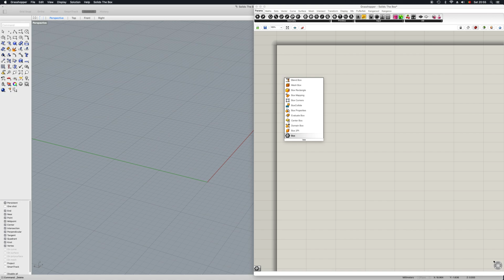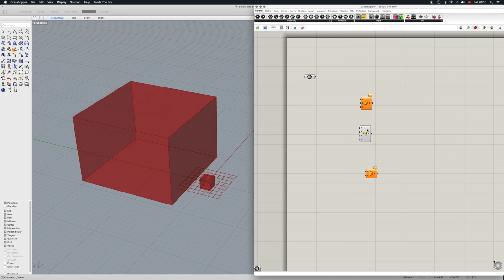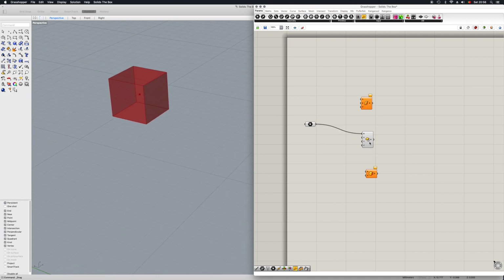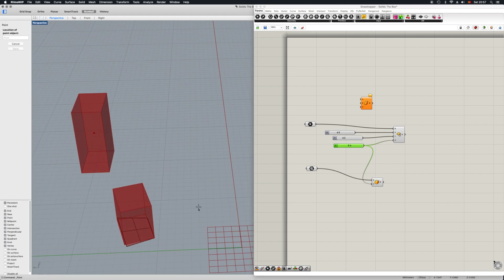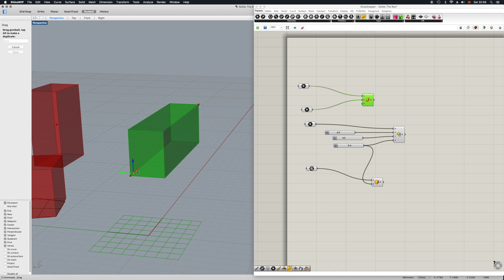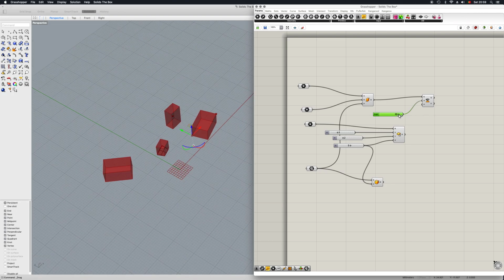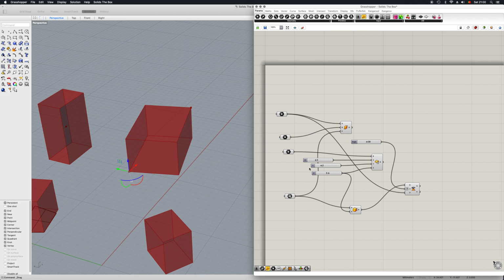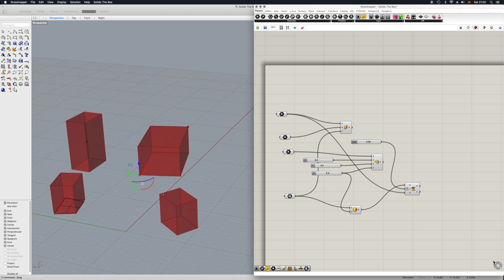How to Set, Generate and Rotate a Box - Rhino/GH Tutorial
Hey Guys! This is my new series: Solids! Starting with the Box!

0:00 Intro
0:10 Setting
0:47 Center Box
2:00 Plane w/ Height
2:43 Two Points
3:17 Rotation